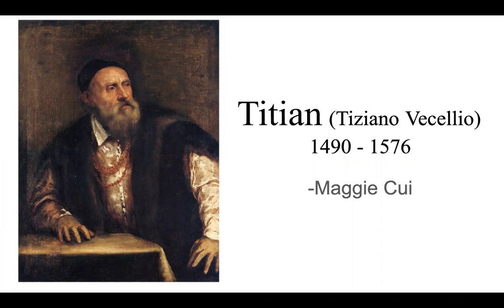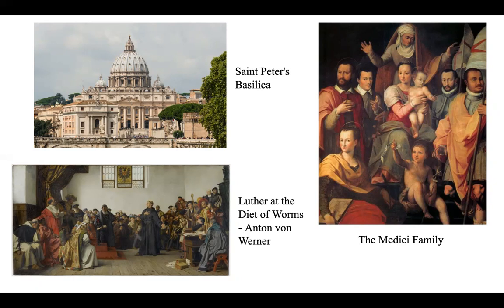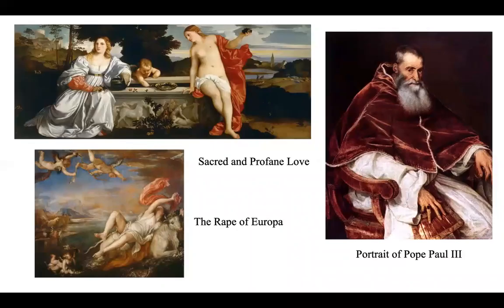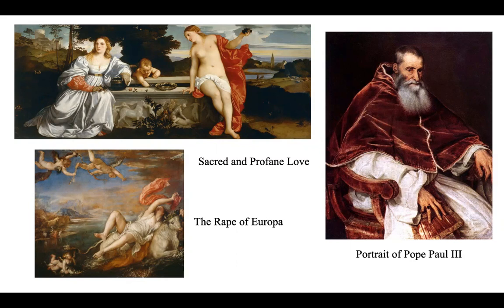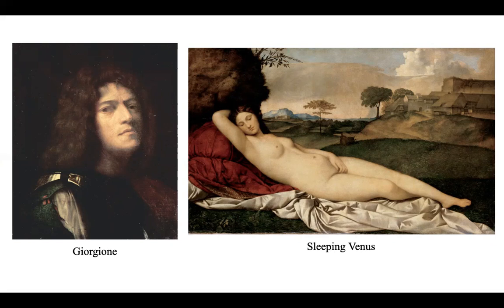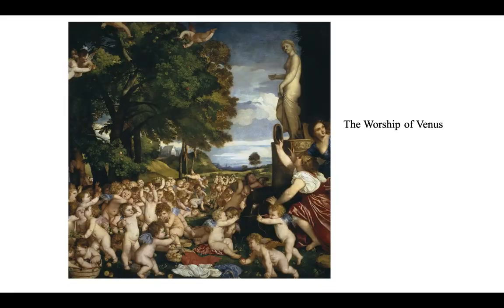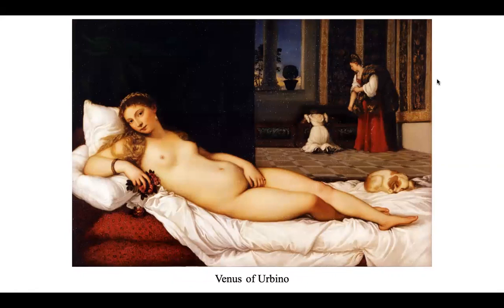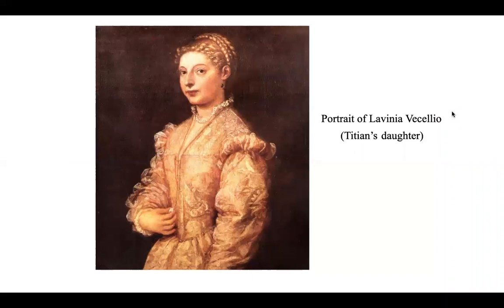The Long-lived Renaissance Artist Titian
An introduction to the Renaissance Artist Titian